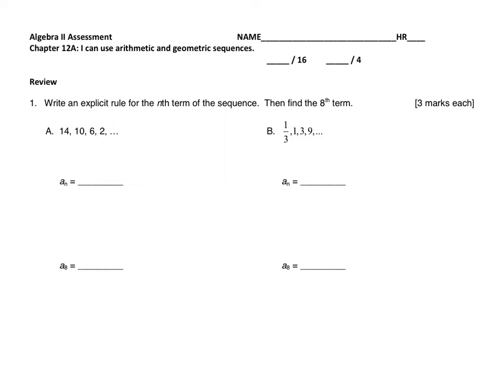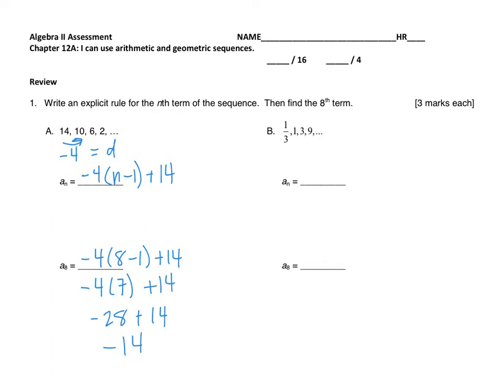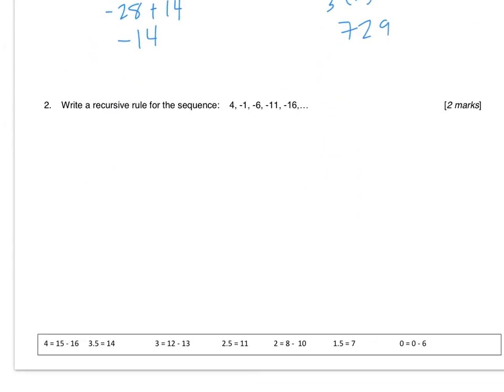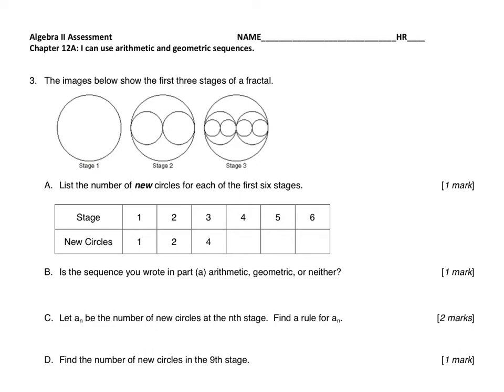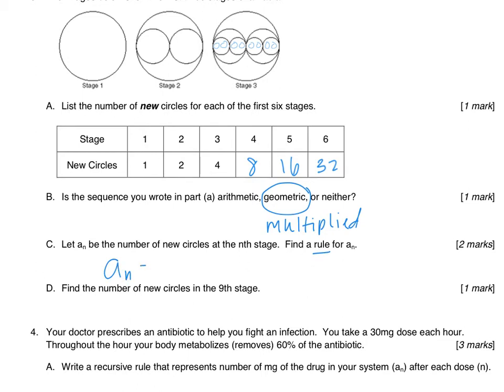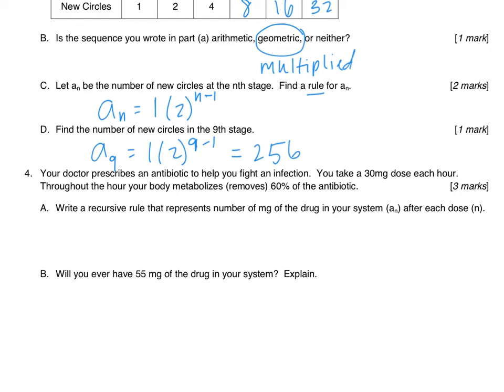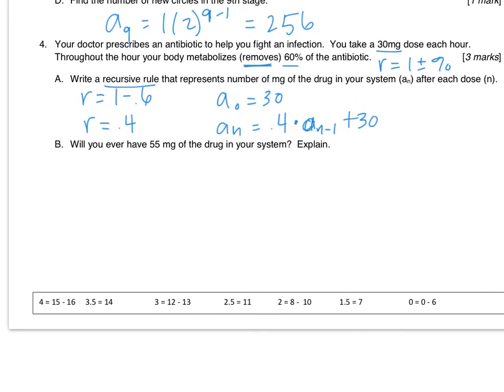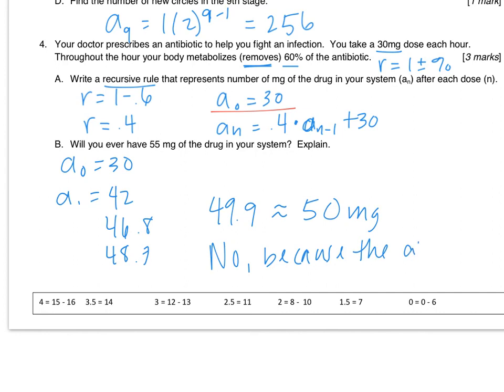Ch 12A Review Video